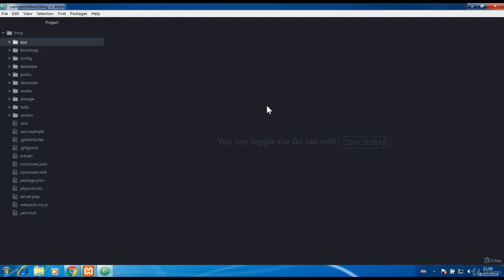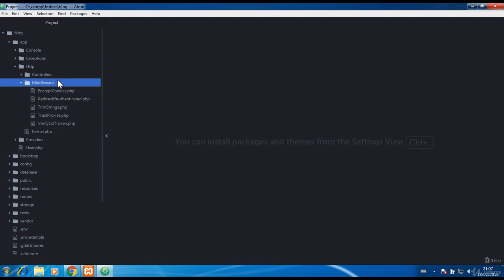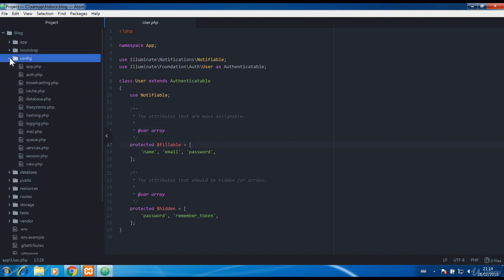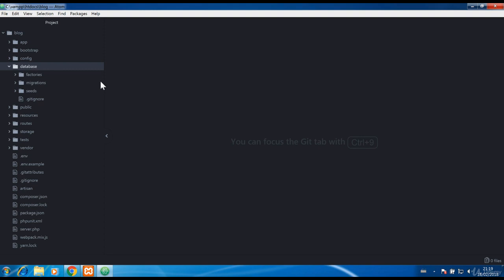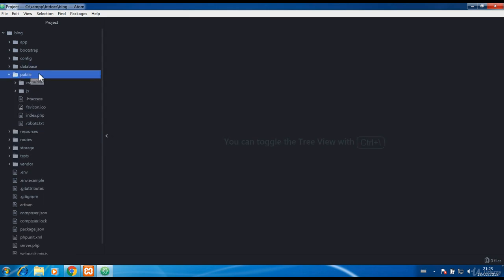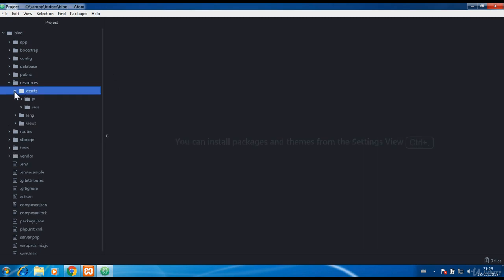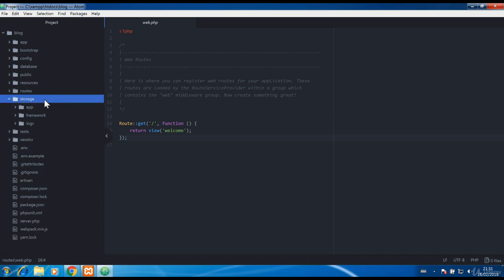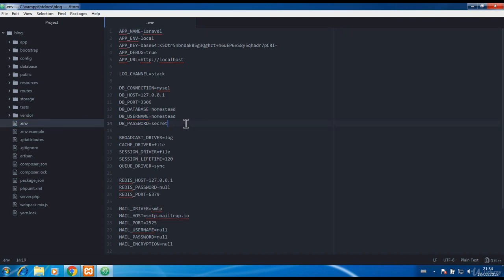Lesson 6: Laravel structure - Ultimate Laravel course